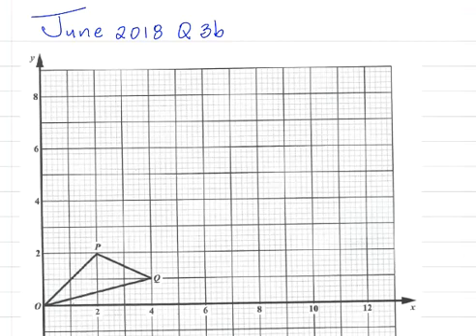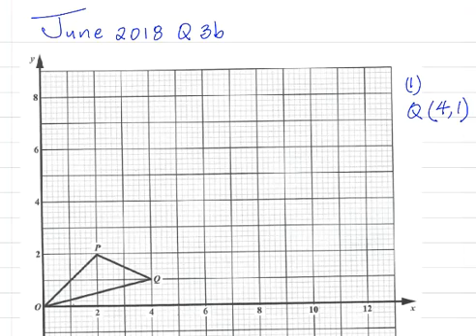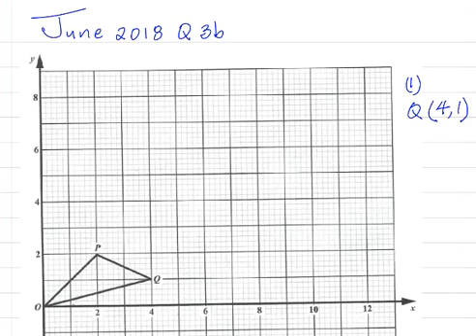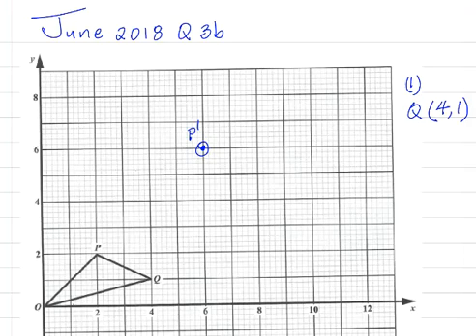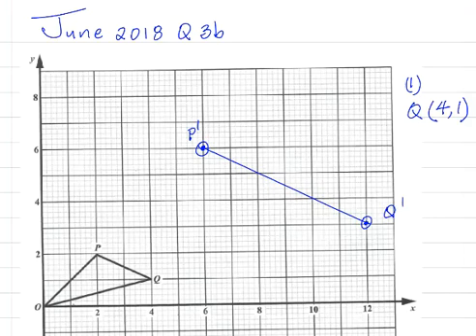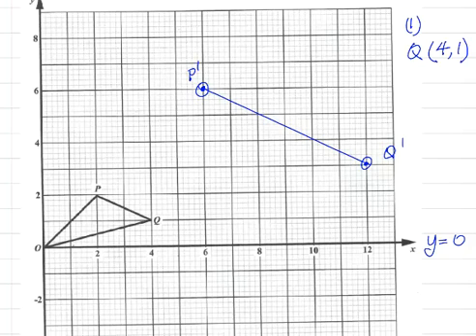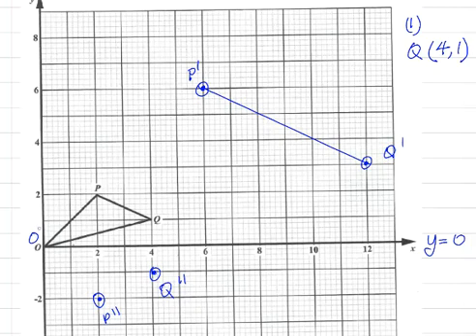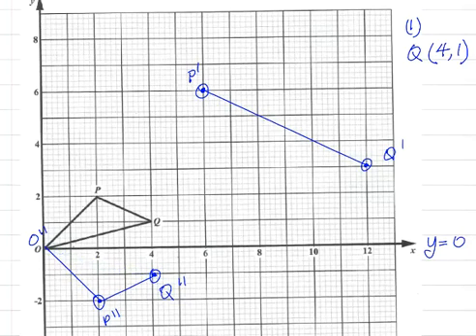June 2018 Q3b (Transformation)